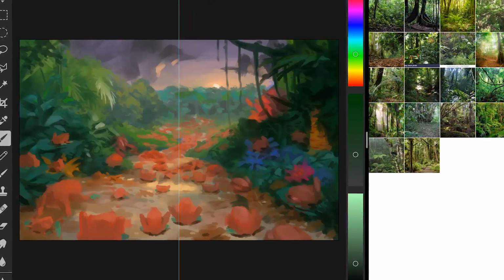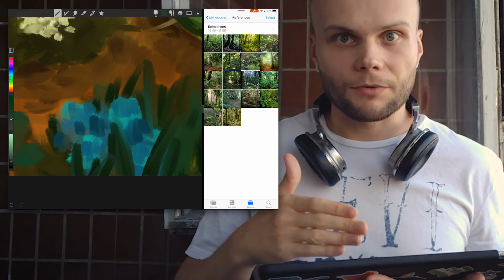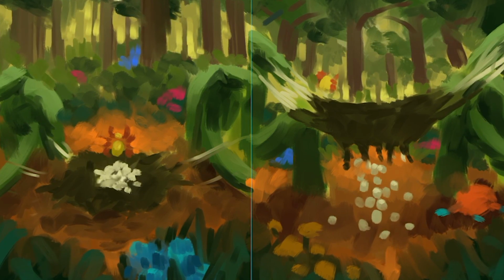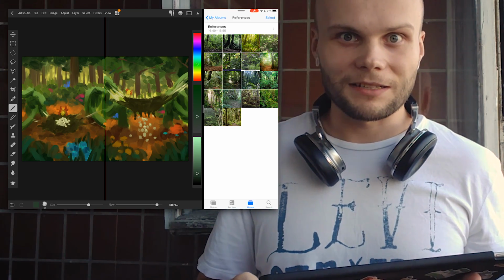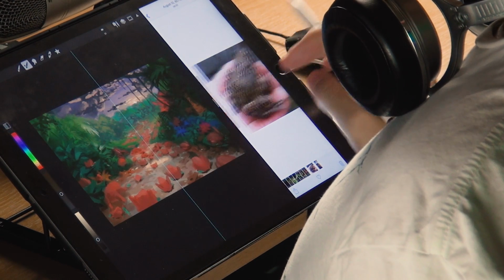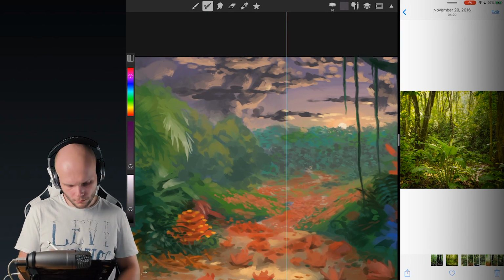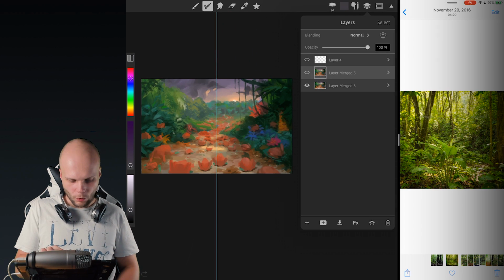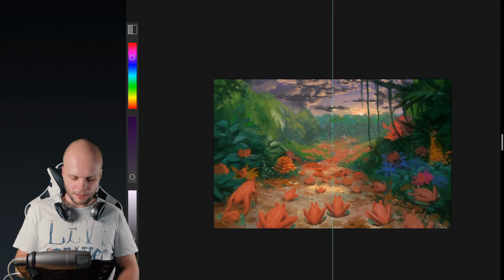How I Work On 8 Drawings At Once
Today in Outlandish Curiosity, the huge art-oriented book I'm illustrating for a writer Kevin Focke, I try to progress from basic abstraction level I created in the previous 2 episodes.

I manage to improve the first 4 pages, which is a pretty good result, considering how hard it is to maintain a consistent limit of detail on several pieces of artwork at the same time.